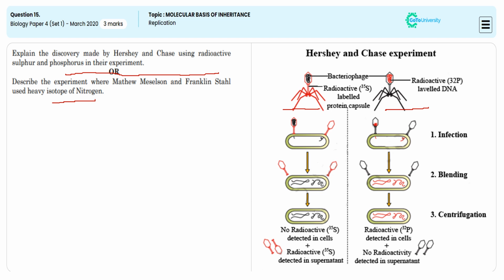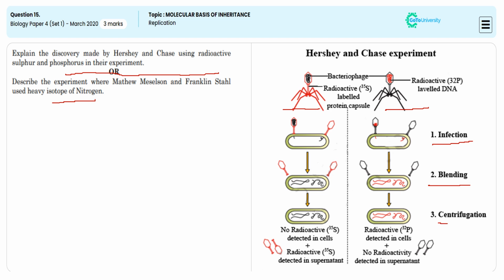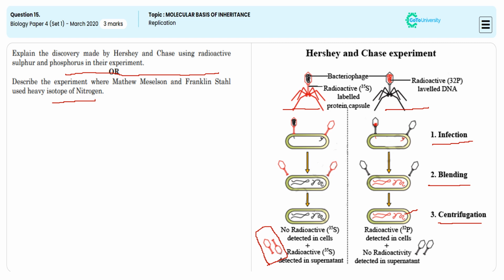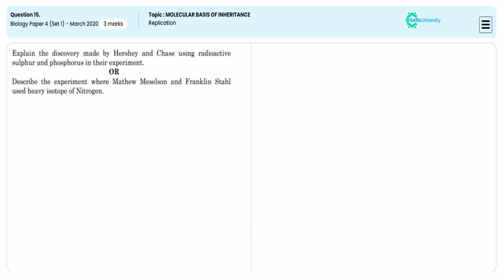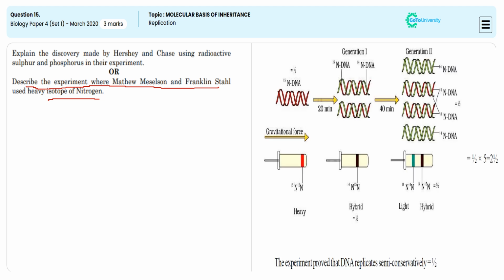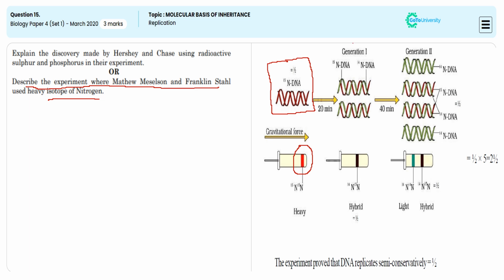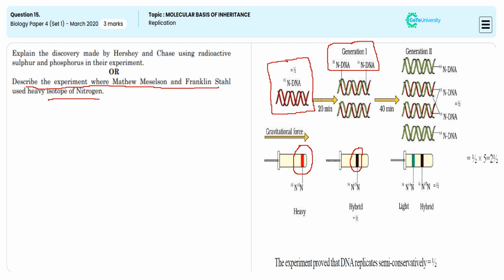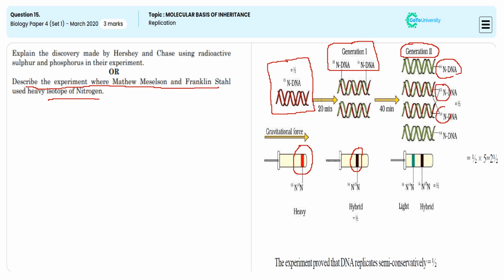Replication Q15 Explained | CBSE 2020 Paper 4 Set 1 | Molecular Basis of Inheritance Key Points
Subject: CBSE Class 12 Biology 2020 Question Paper
Paper type: CBSE 12th Biology - 2020 Past Paper 4 Set 1 | Question no. 15
Topic Name:MOLECULAR BASIS OF INHERITANCE | Replication